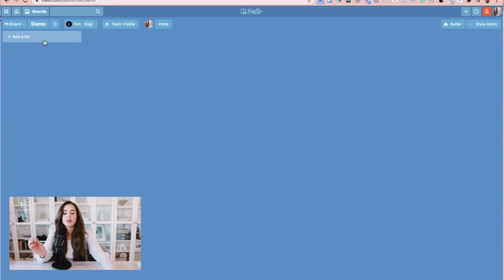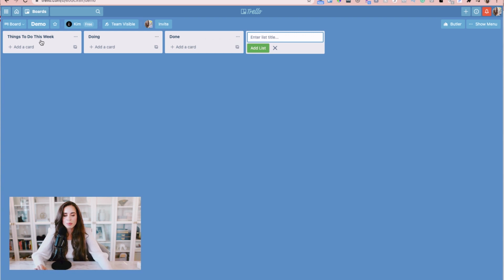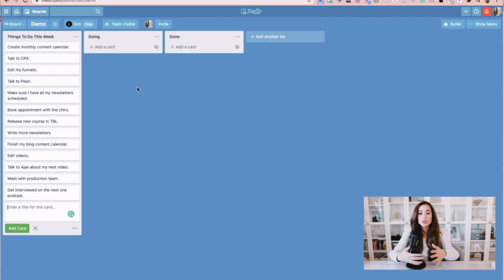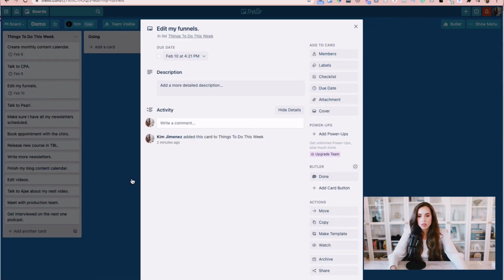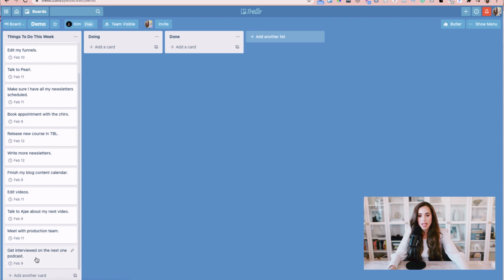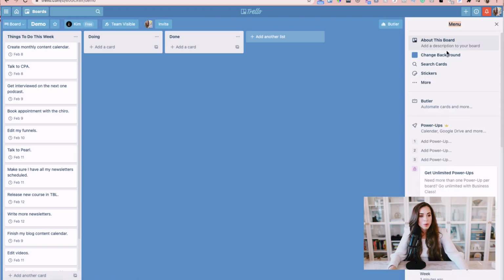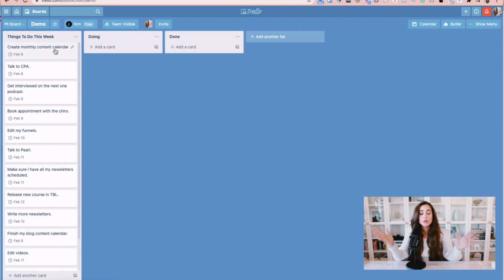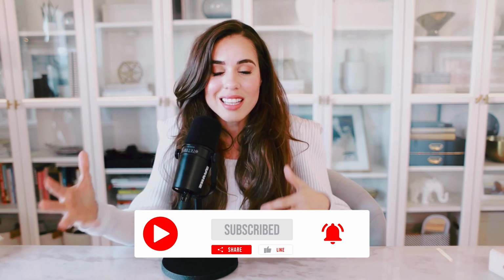TRELLO TUTORIAL: 5 Basic Steps to NAIL Your Workflow (For Beginners) | BEST Productivity Workflow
Do you find your Trello board so plain and boring? Here are the 5 ways how to supercharge each of your boards. ➡️ Need a proper workflow? Snag our FREE Trello Workflow Template!

✨ Learn More About The Business Lounge, ConversionsRx + All The Other Dope Resources We Have For Online Entrepreneurs